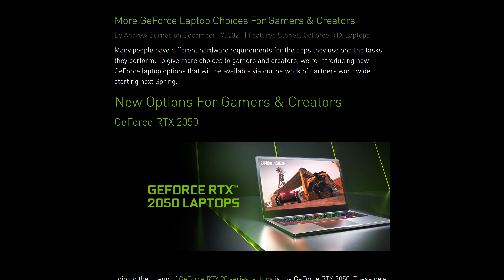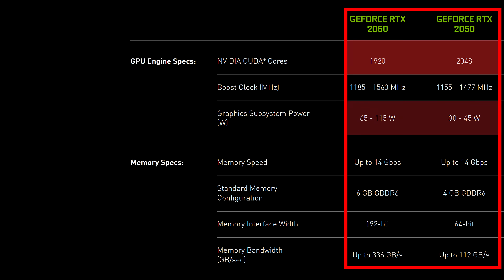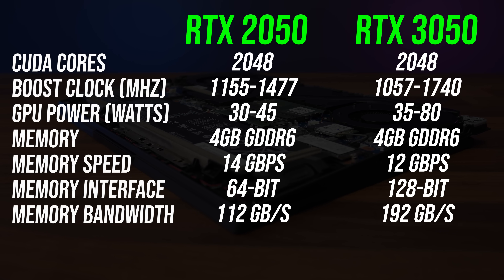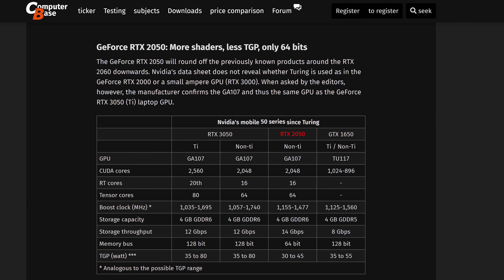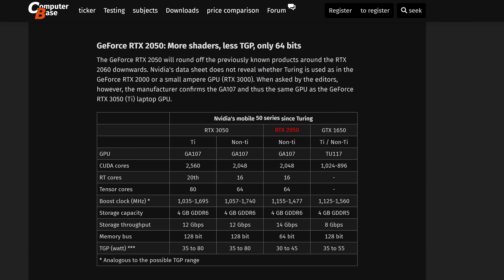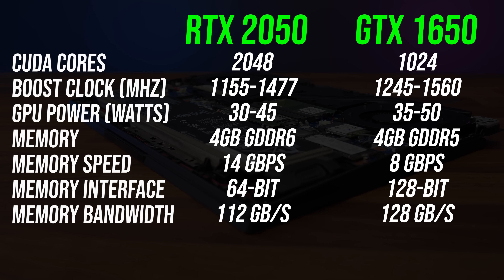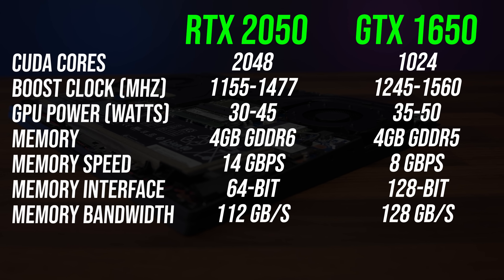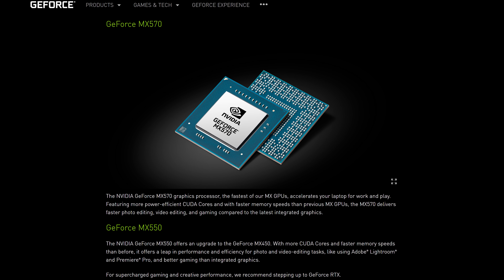Nvidia RTX 2050 Coming to Laptops in 2022 - But Why? 🤔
Nvidia has announced three new laptop GPUs coming out in 2022 for gamers and creators, the RTX 2050, MX570 and MX550 - but why? Let’s discuss!

Timestamps
0:00 Intro
0:06 RTX 2050 Announcement
0:15 RTX 2050 Specs
0:23 2050 vs 2060
0:56 2050 Lack of Features
1:20 2050 vs 3050
1:34 20 Series 3 Years Old
1:57 2050 is Ampere or Turing?
2:54 2050 Naming
3:22 GTX 1650 vs RTX 2050
3:52 2050 and Ray Tracing
4:08 Why 2050 News Now?
4:27 MX570 & MX550 GPUs
4:39 Nvidia RTX 2050 - Y Tho?